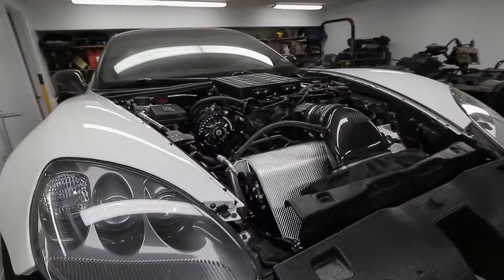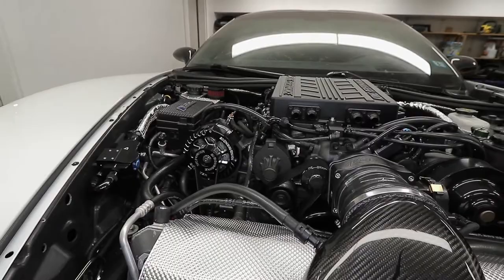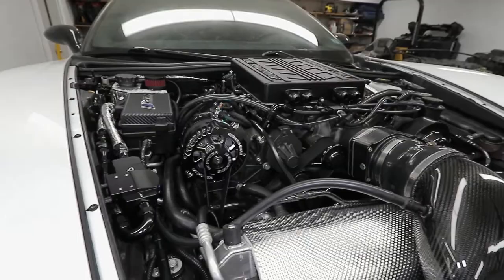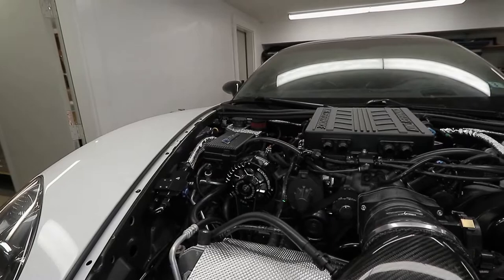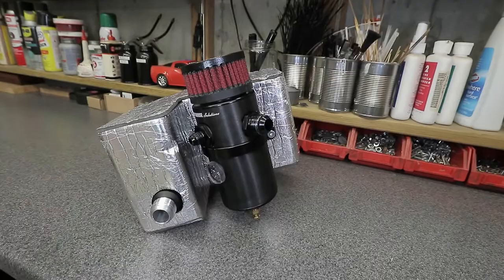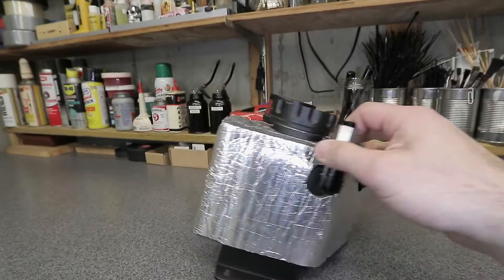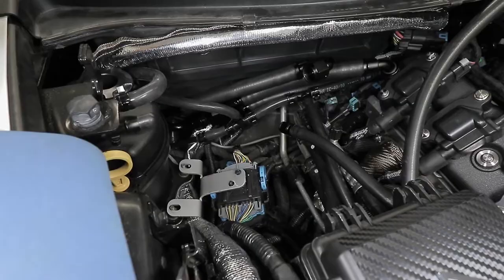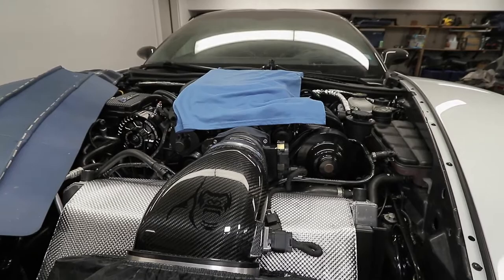How I SETUP My Catch Can System for HIGH Horsepower | Mighty Mouse WILD | LS9 Corvette ZR1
Sharing the details of my catch can layout on my C6 ZR1